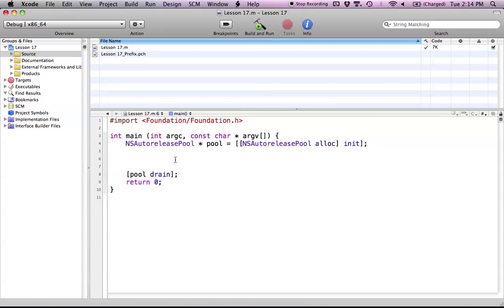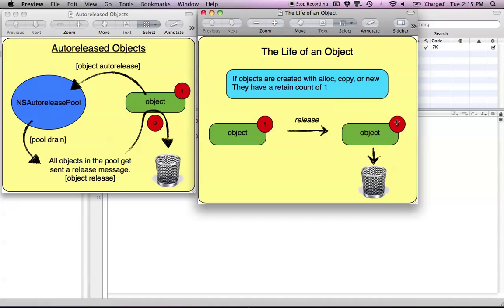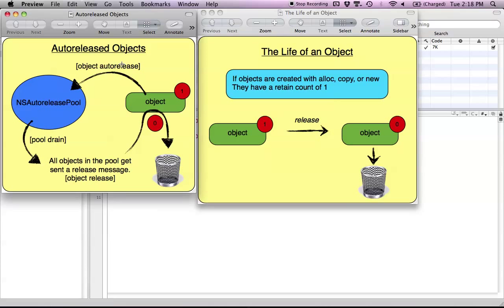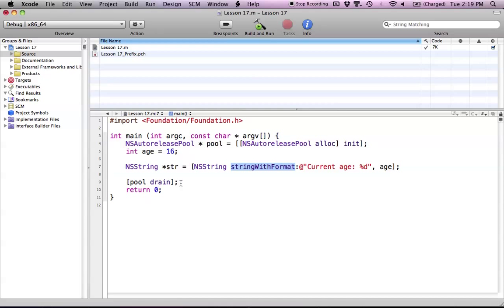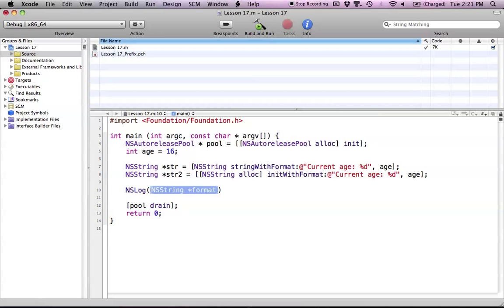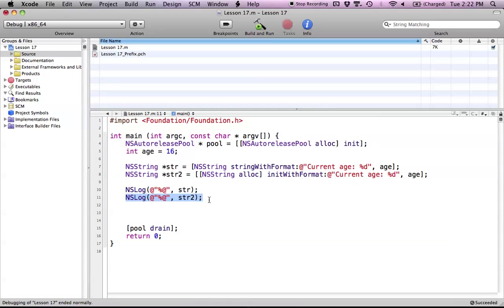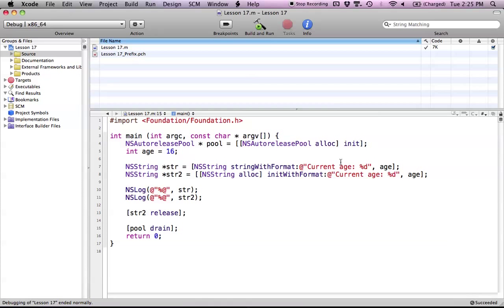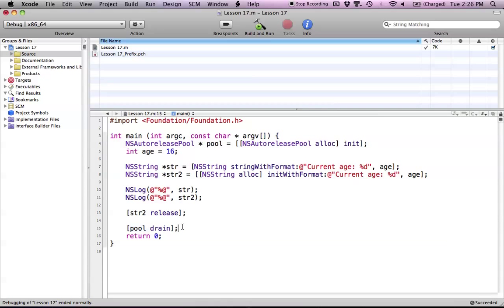Objective-C on the Mac L17 - Autorelease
Much of this is outdated as we now have ARC (Automatic Reference Counting). See the later videos on ARC to better understand how memory is now managed for Objective-C.

How autorelease and autoreleased objects work in Objective-C.